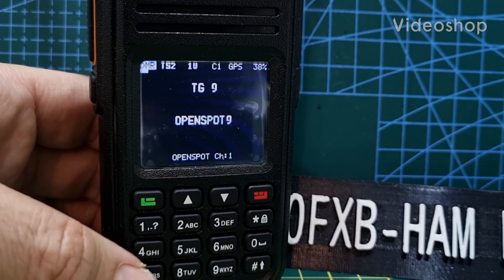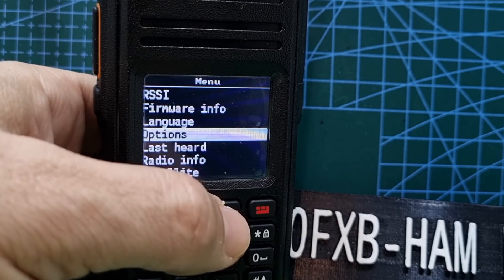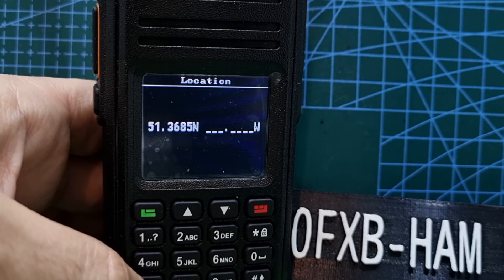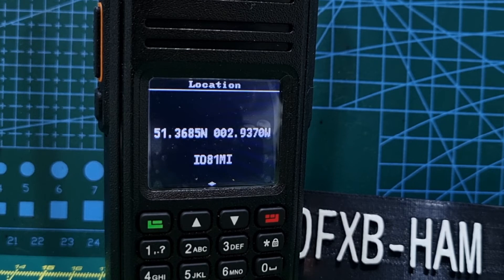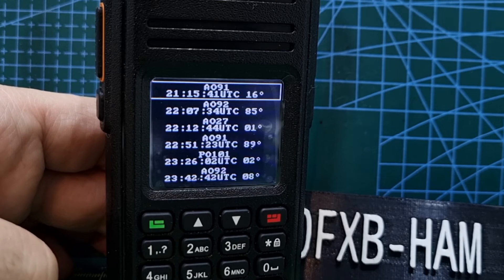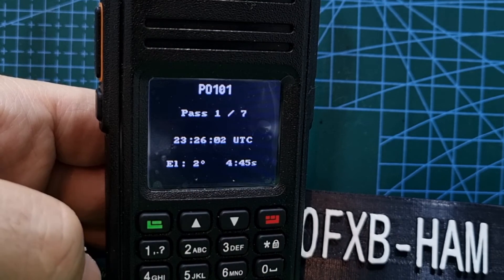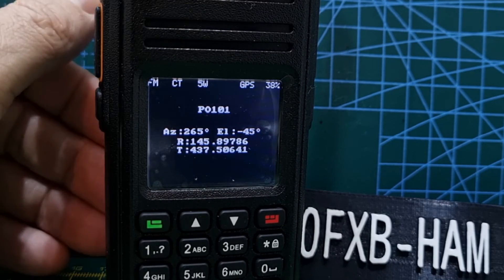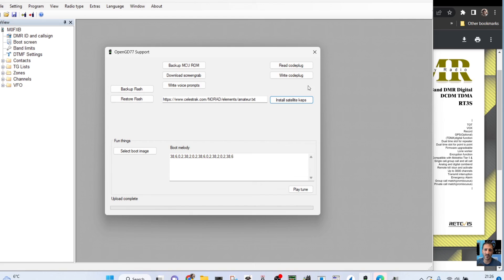OPENGD77-SATELLITE SET UP